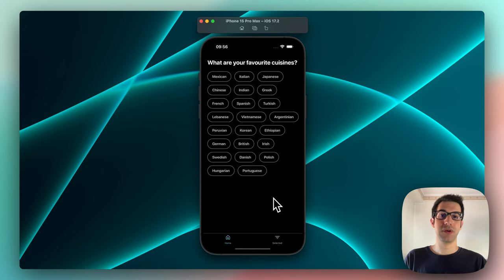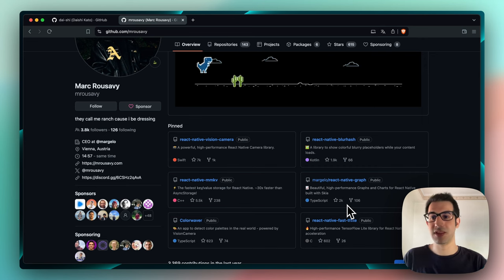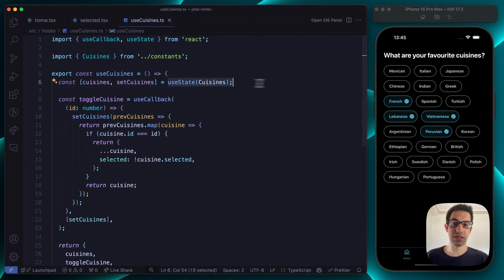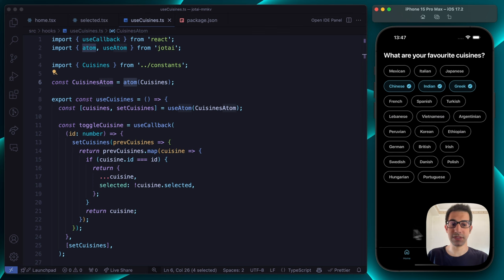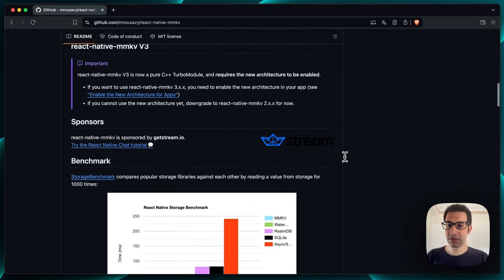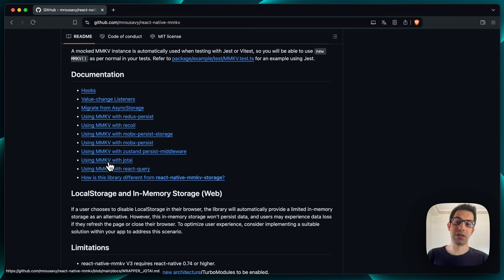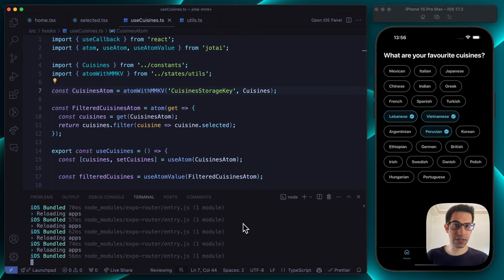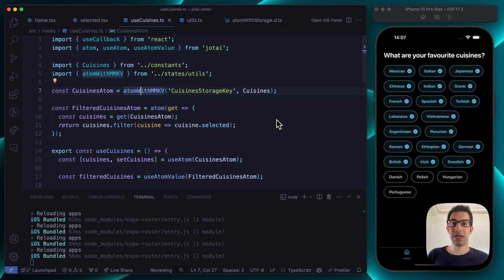The secret behind Jotai and MMKV (React Native)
In this tutorial, we'll learn how to solve two very common problems when creating React Native apps:
1. State Management - Jotai
2. Data Persistence - React Native MMKV

In detail, we're going to combine these two packages together and use the atomWithMMKV.

Chapters:
00:00 Introduction
03:17 Project walkthrough
05:41 Supporting Jotai
08:00 Filtering the items
11:13 Data Persistence with MMKV
16:48 The secret option